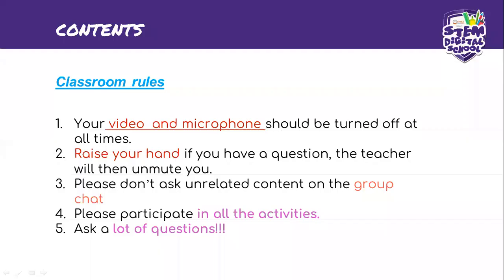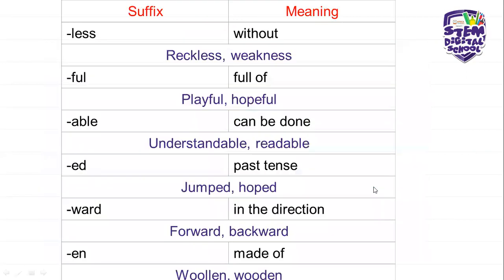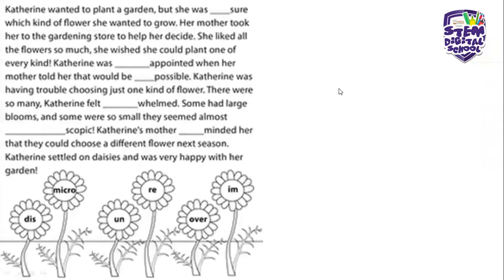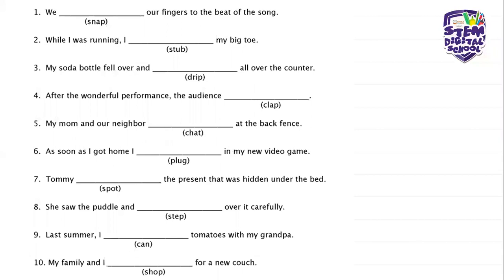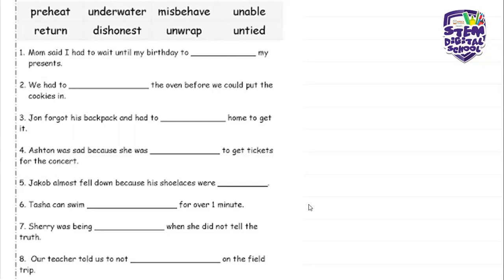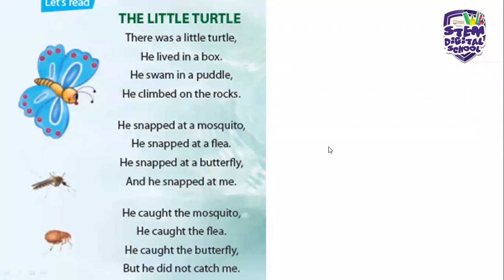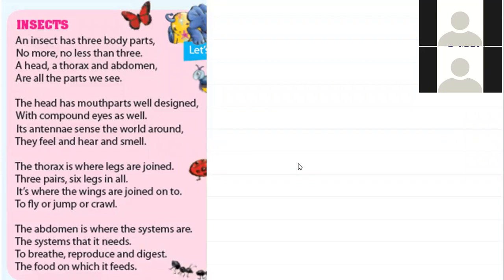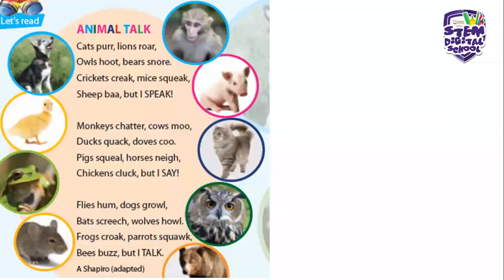Grade 4 - English | 10 July 2020 | Prefix & Suffix